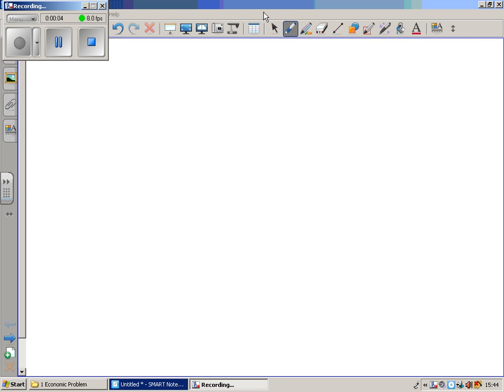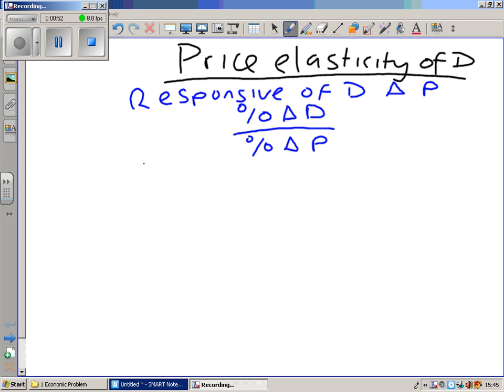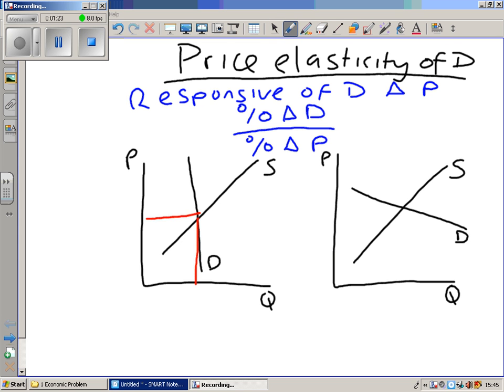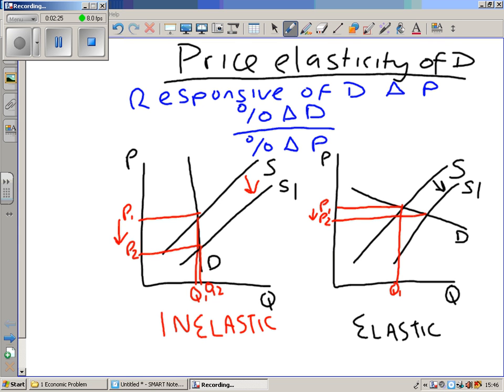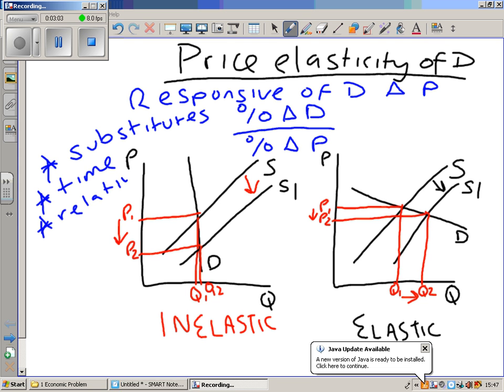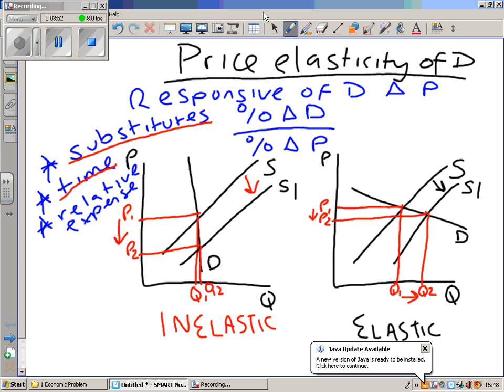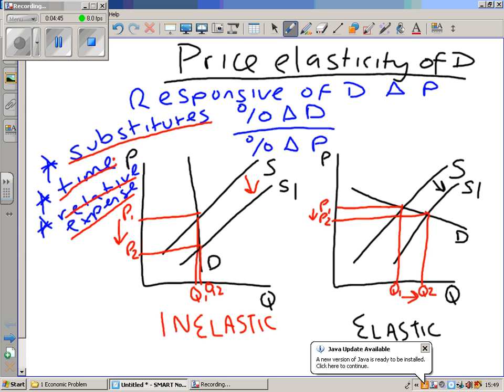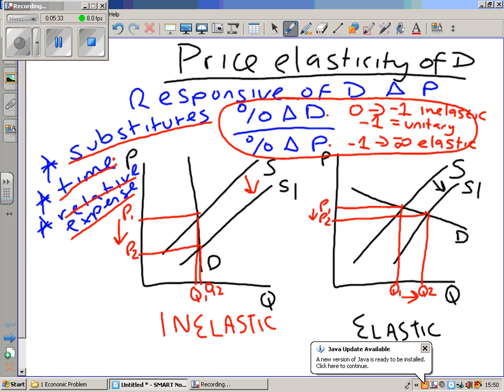Econ 1 - Topic 3 (Price Elasticity of D)